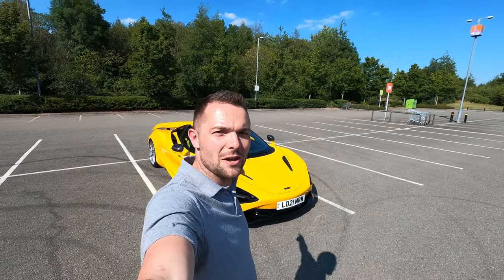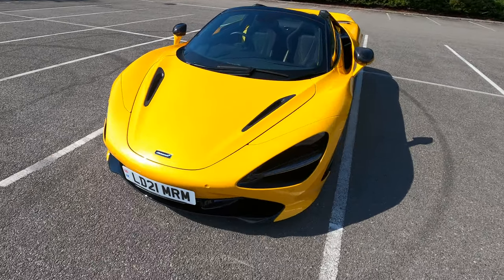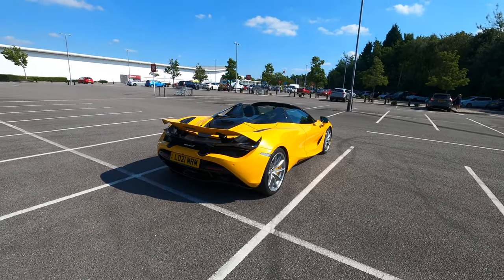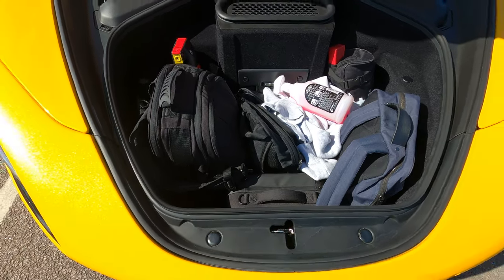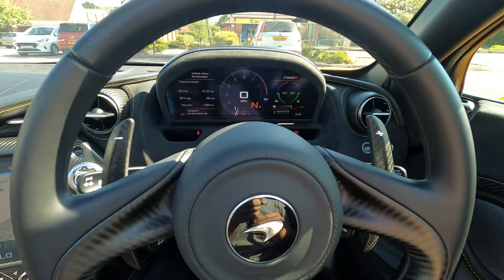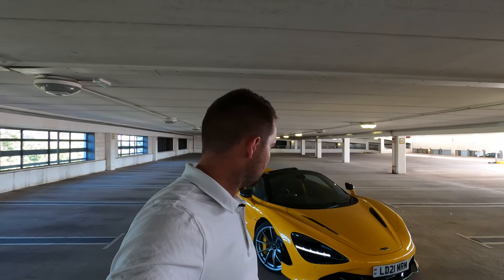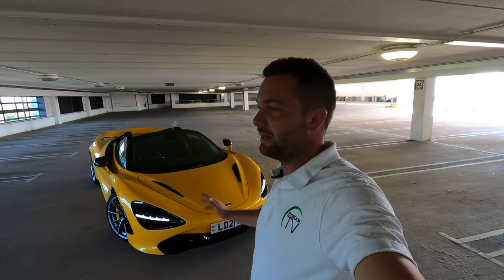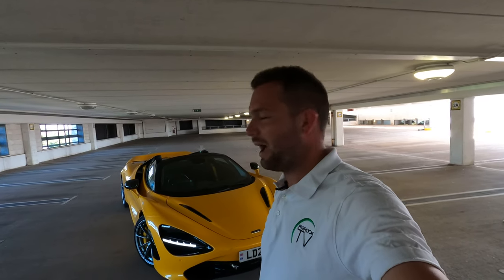Living with a McLaren 720S | What is it like? (4K)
The McLaren 720s is undoubtably one of the fastest and most exciting cars on the road. But what is it like to drive on a daily basis and more importantly is it actually useable?
Does the car make sense as an every day supercar?

Join us for a very laid back different video to find out if you really can daily a McLaren 720s Spider.